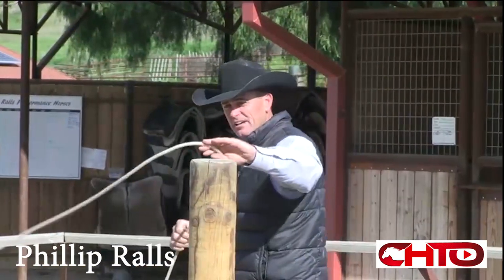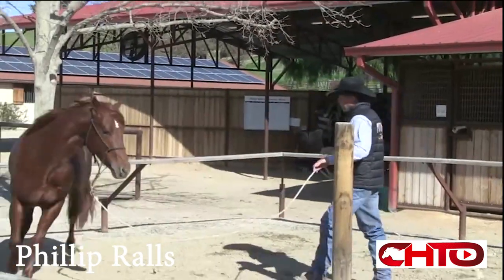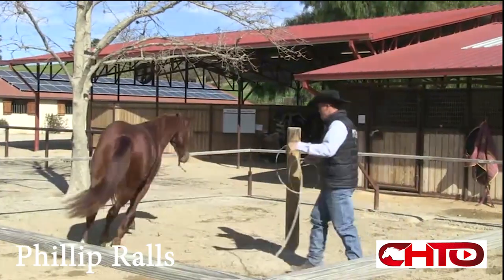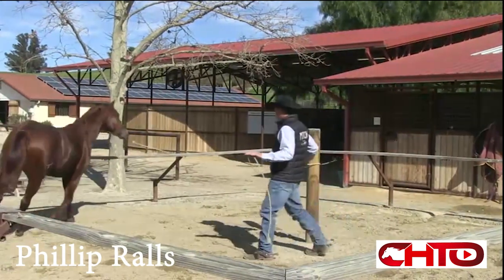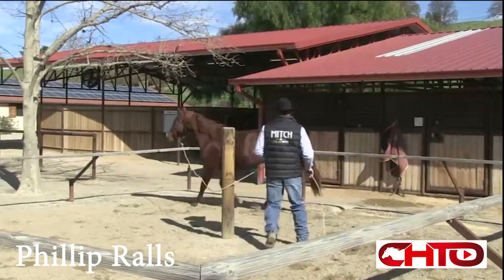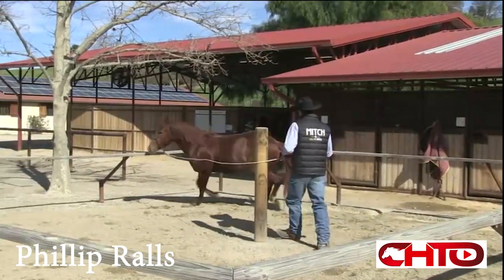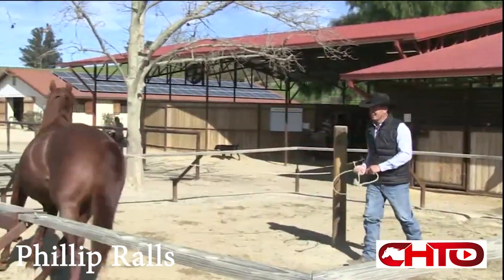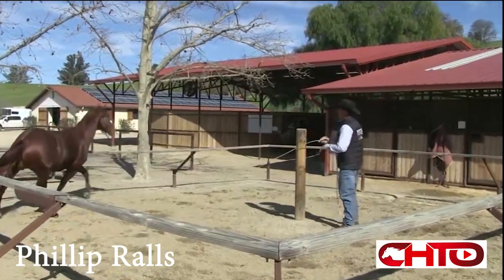Part 1, Halter Breaking A Young Horse Using The Post Pen with Phillip Ralls!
Phillip Ralls  introduces you to the Post Pen! An ingenious and traditional tool you can use for those horses that haven’t been handled much and need to learn how to get off pressure. The secret to this concept Phil explains  if used correctly, is to help teach horses to get BALANCED before they change direction. Which is key in the performance horse business!